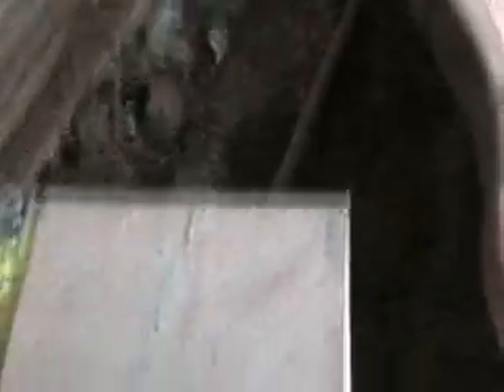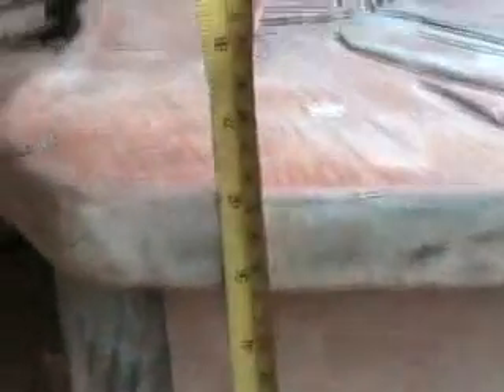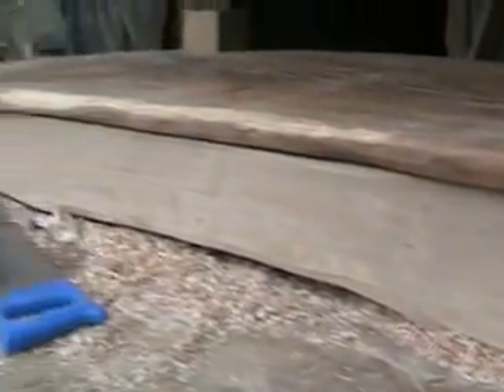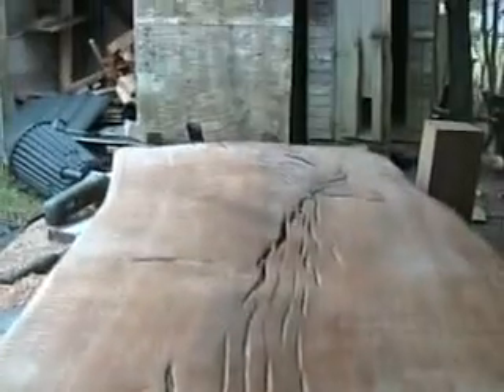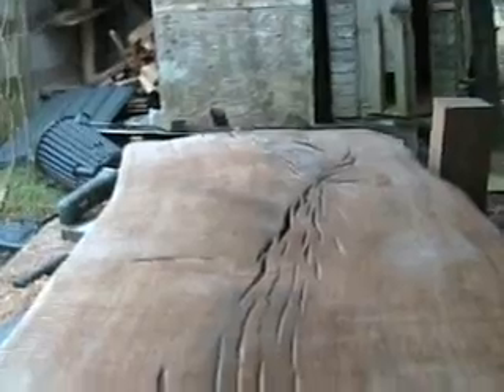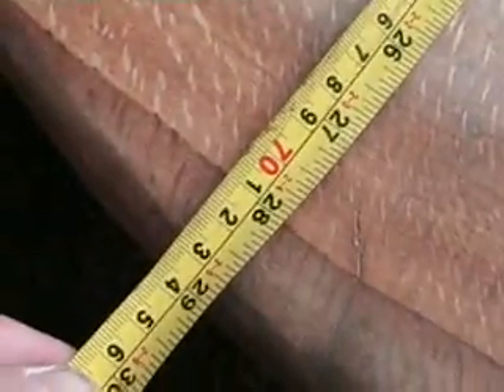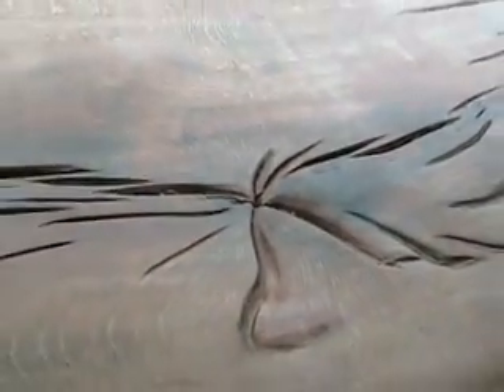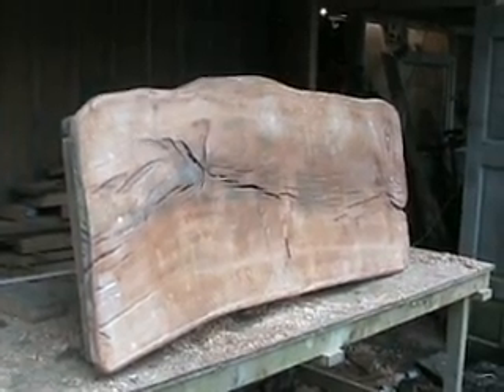SOLID WELSH OAK COFFEE TABLE FOR SALE ON E BAY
I hope to get this on sale on e bay on the 7th March.
 It is a solid Welsh oak coffee table 6foot long and 29" wide, it will be about 35 to 40cm high.
 This is a unique piece and is very heavy, about 100kg!
 Viewing by araingement and i can deliver